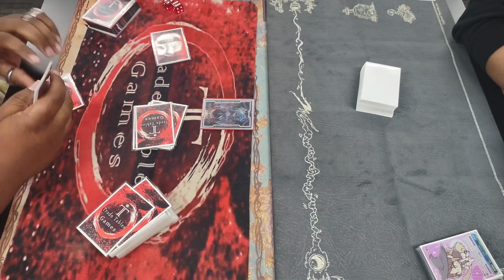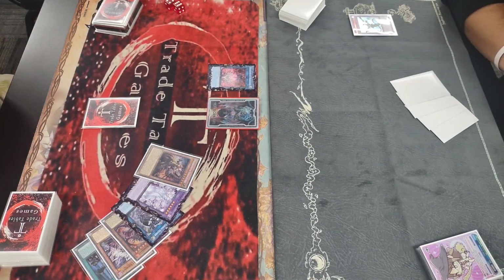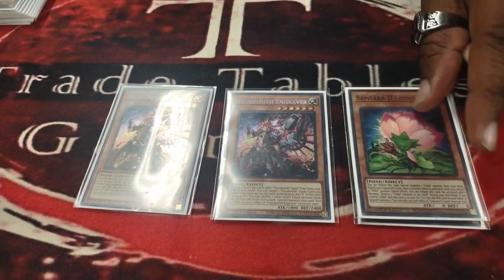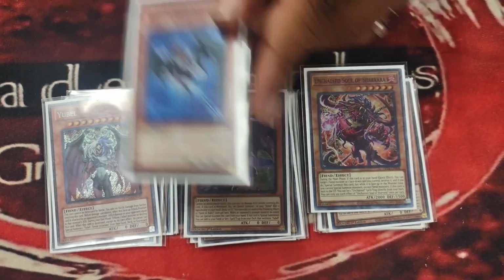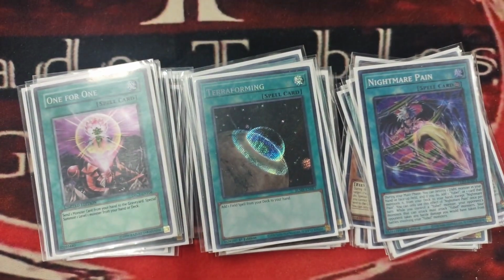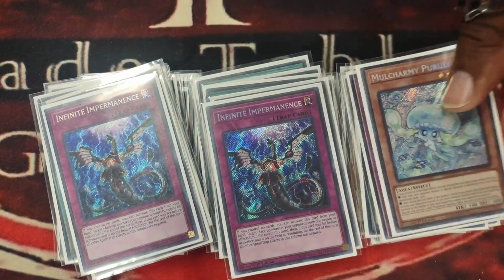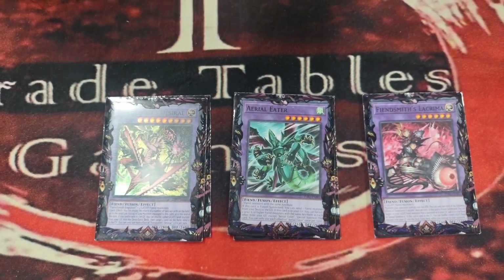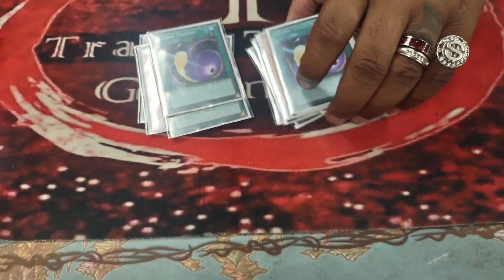Locals Vlog August week 1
Thank.you all so much for the amazing support from the Yu-Gi-Oh community! Your likes, comments, and shares mean the world to me. Let's keep dueling and making great memories together!